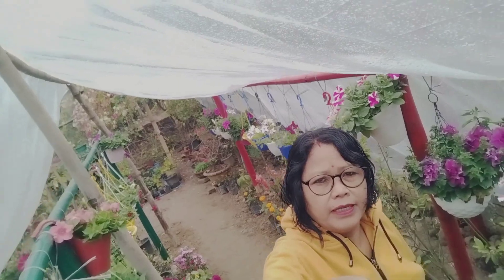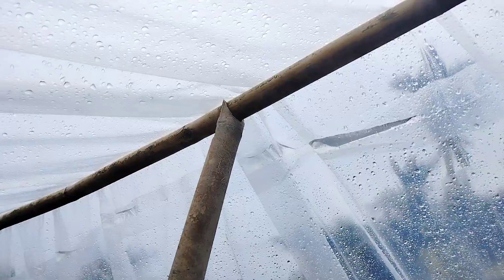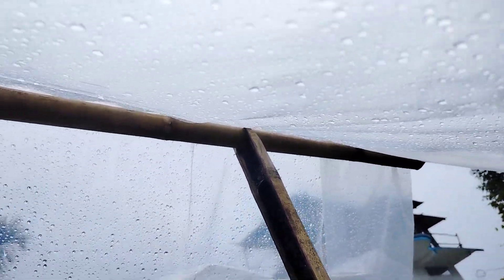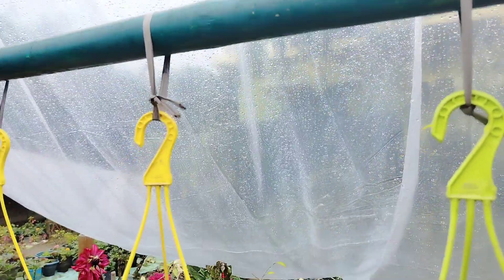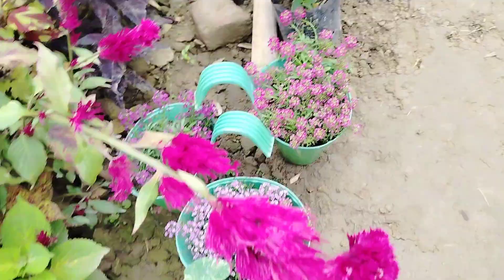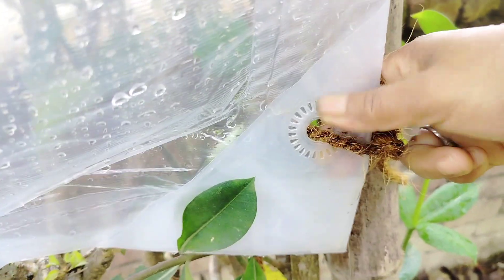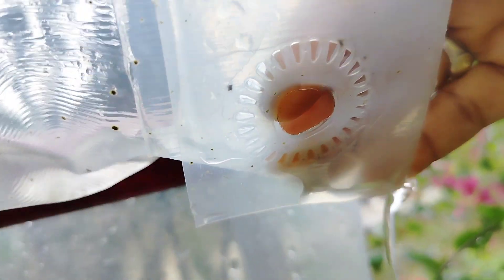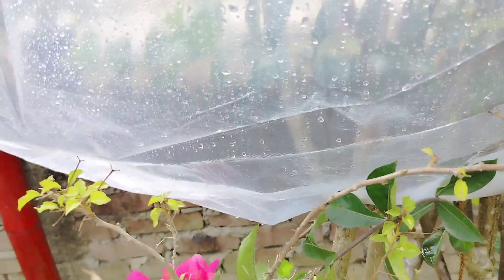ফুলৰ বাবে ঘৰ কেনেকৈ সাজিব।অতি কম খৰচতে এনেকৈ বনাব। poly house jikmik-nursery.